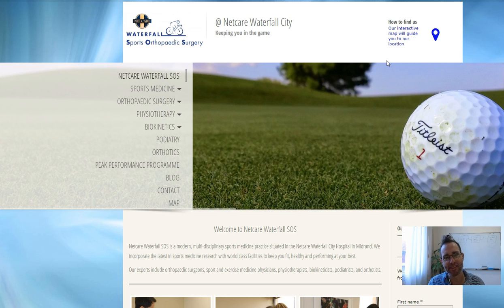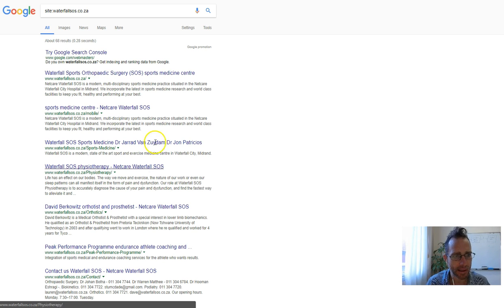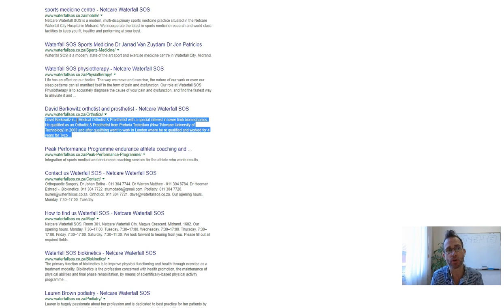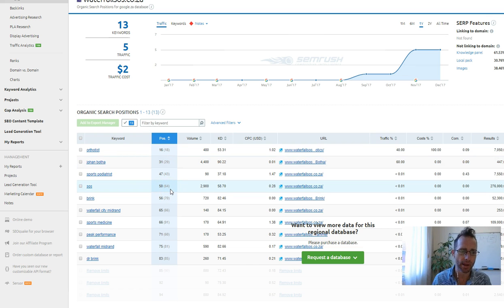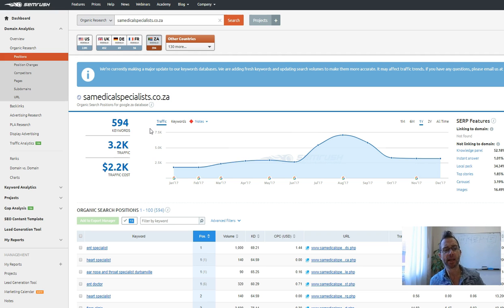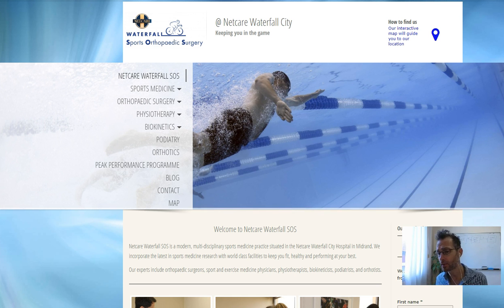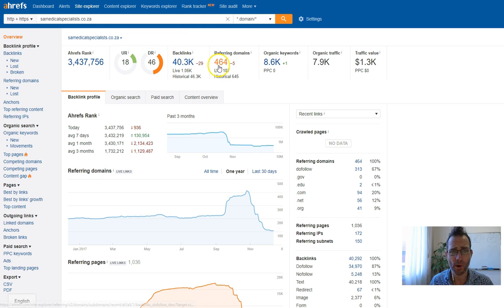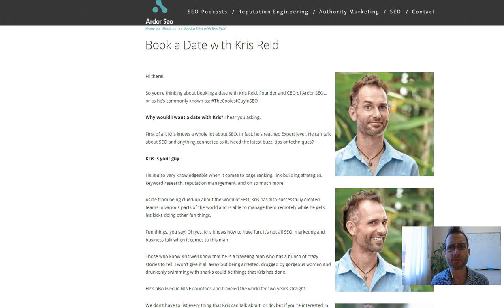waterfallsos.co.za vs samedicalspecialists.co.za